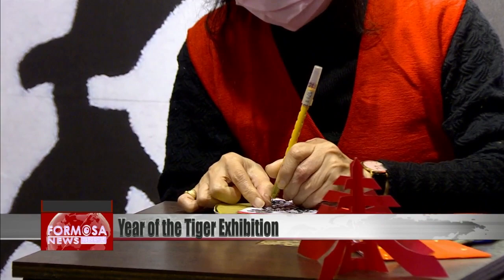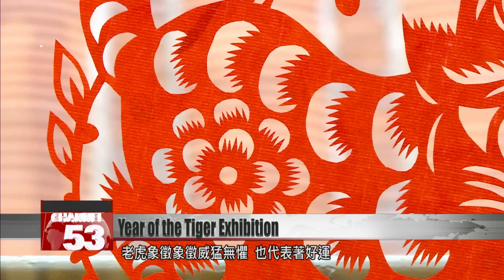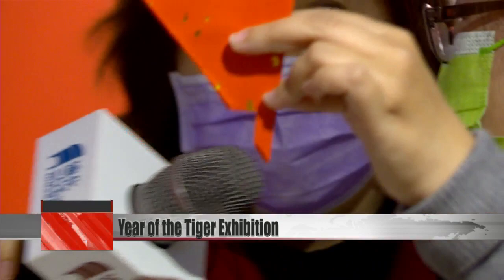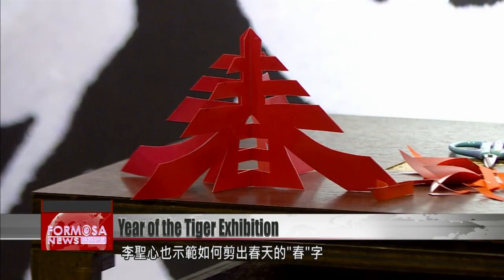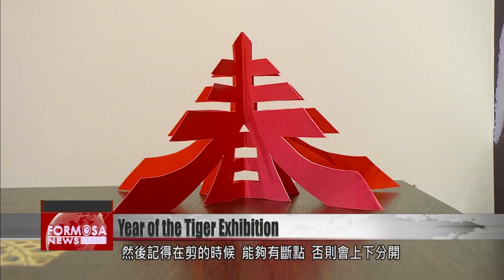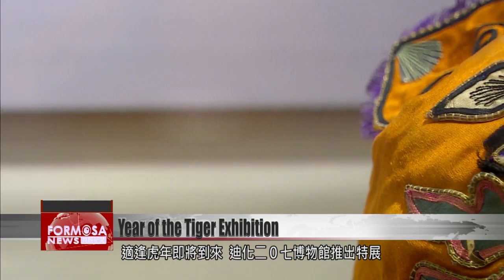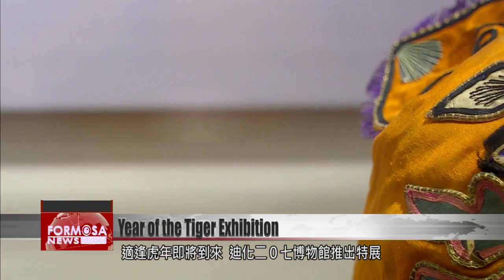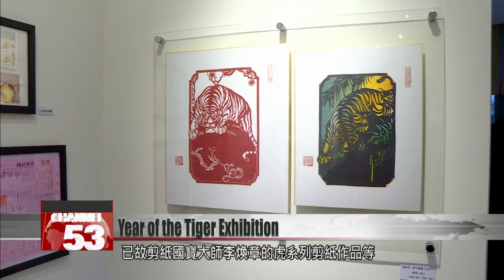Museum207 unveils ''Year of the Tiger'' exhibition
With Lunar New Year right around the corner, Museum 207 has launched an exhibition introducing the history of tigers. The Year of the Tiger Exhibition features historical objects related to the big cat, including a rare children''s tiger hat made by a maid at the end of the 19th century. Our very own Stephany Yang takes us in for a look.

Taiwanese paper-cut artist Lee Sheng-hsin explains how to cut a paper tiger. Tiger symbolizes power and fearlessness. It represents good luck, and its image can be seen across the country ahead of the Lunar New Year.

Lee Sheng-hsin
Taiwanese paper-cut artist
The word “tiger” has a homonym that is the word for “blessing.” So for the Year of the Tiger, people are writing the word “blessing” or cutting out the word for tiger to decorate their home.

She also demonstrates how to cut the Chinese character for “spring.”

Lee Sheng-hsin
Taiwanese paper-cut artist
If you are cutting a three-dimensional “spring” character, you must first fold the origami paper very flat. Next, because about 80% of the paper is folded in half, you must be a little careful when cutting it. Then the next thing to pay attention to is making the horizontal and straight cuts very complete. Then, remember that when cutting, make sure there is a break point, otherwise it will be separated. Next, unfold the three-dimensional character. It can be placed on the seat or hung up with a string.

Dihua Street’s Museum207 has launched a special exhibition to introduce the history and culture of tigers. The exhibition features historical objects related to tigers, including a children''s tiger hat made by a maid at the end of the 19th century. There’s also a ceramic tiger created by potter Lee Ching-piao, and tiger paper-cut works by the late paper-cut master Lee Huan-chang, and many other objects.

Anchi Hua
Museum head
In the early days, tigers could still be hunted. Our exhibition showcases tiger bone wine. This tiger bone wine is an early medicinal wine. As for the tiger clothing and tiger hat, they are delicate pieces of traditional embroidery art made in the 19th century.

The Year of the Tiger Exhibition opened on Jan. 12 and will run at Museum 207 till May 8. Throughout the exhibition, there will also be lectures about tiger glove puppets and interesting facts about tigers.